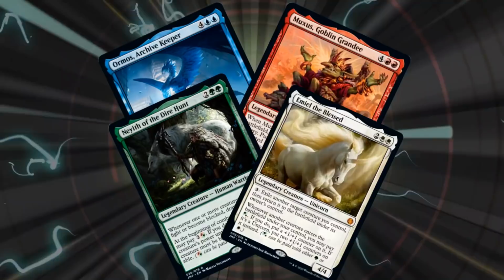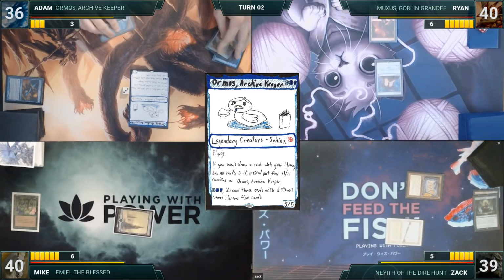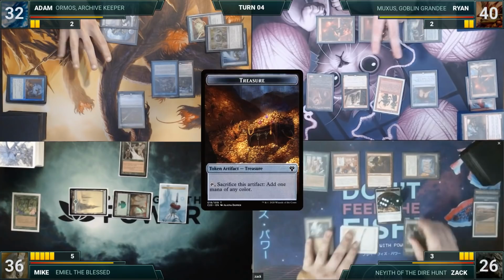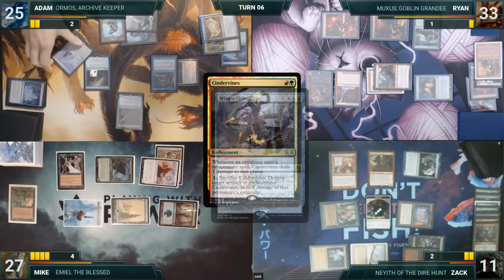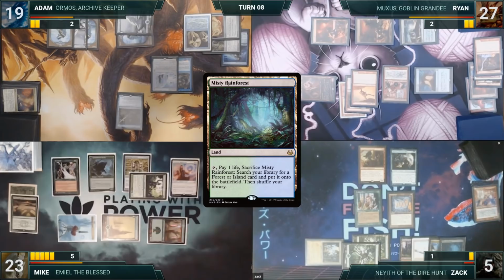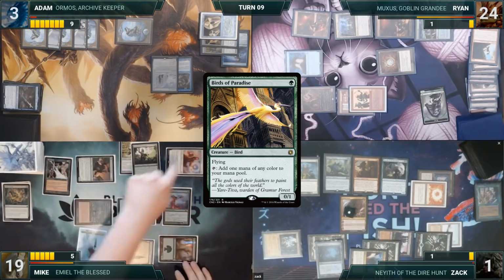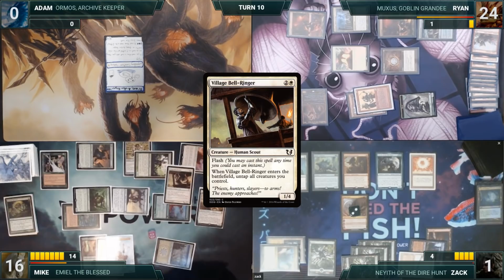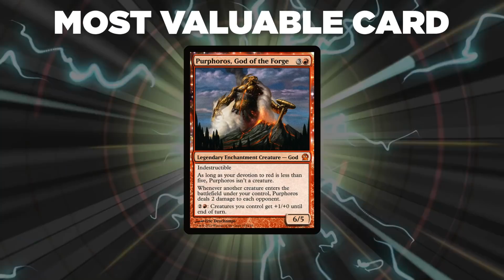Muxus vs Ormos vs Neyith vs Emiel | Jumpstart CEDH Gameplay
💥Decklists💥